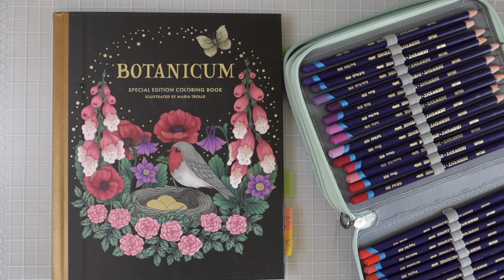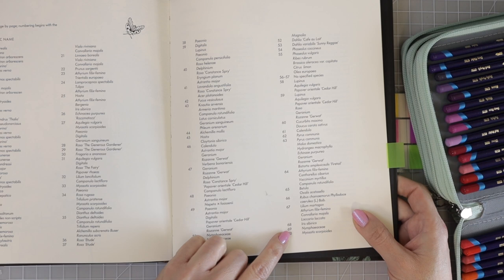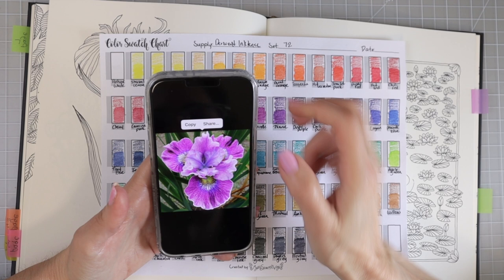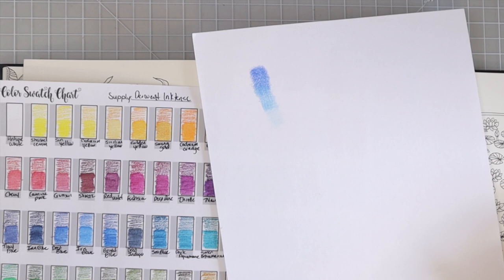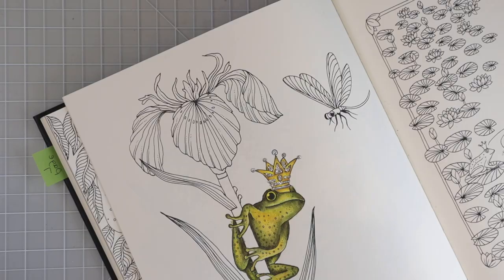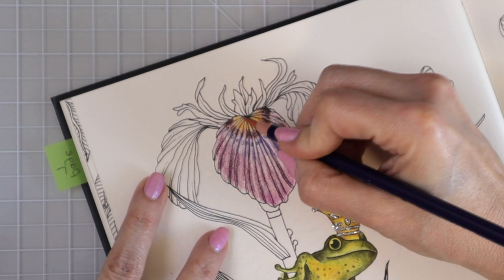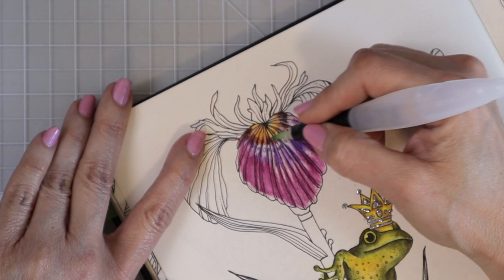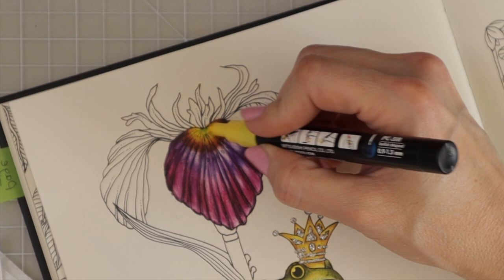LET'S COLOR AN IRIS | THE MAGIC OF DERWENT INKTENSE | Derwent Inktense for Beginners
In this video, I'll show you how to use Derwent Inktense colored pencils. I will show you how to color an Iris using a reference photo. Discover the magic behind these amazing pencils!

Products seen in this video:
Derwent Inktense
Botanicum coloring book
Derwent waterbrushes
Post it tabs
POSCA pens
POSCA (Yellow)